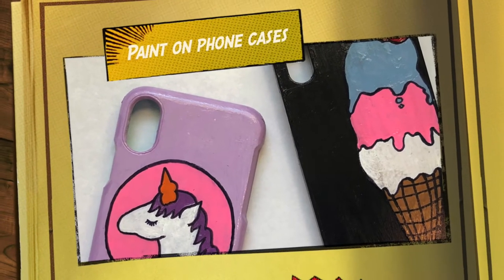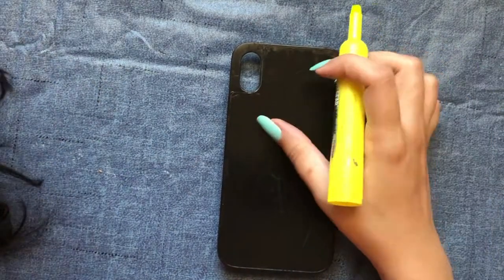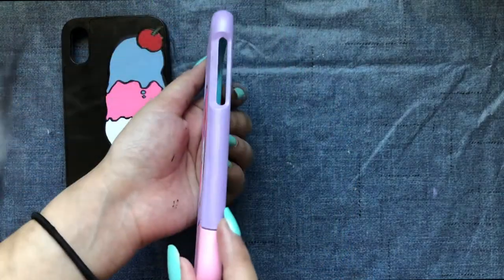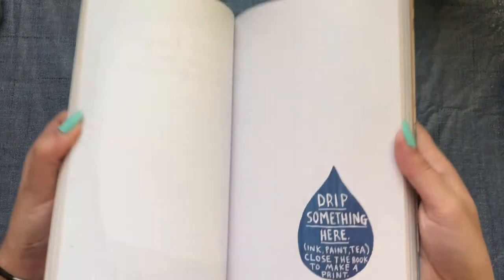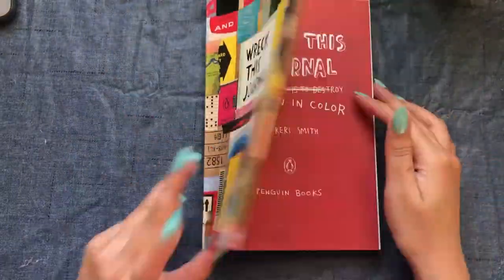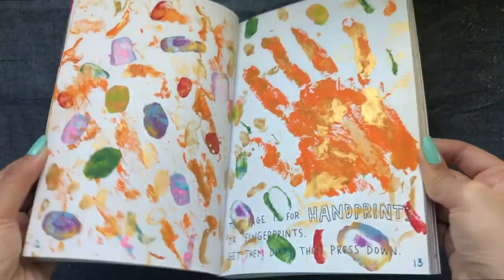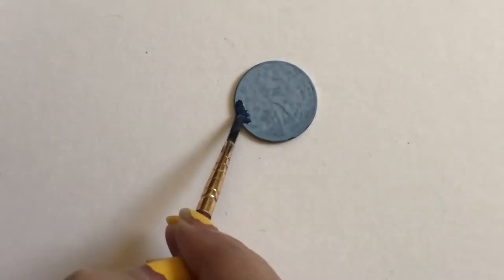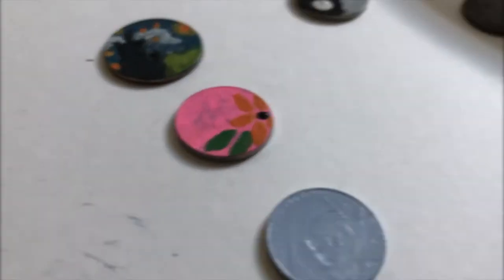Art Things to Do When Bored I Painting Phone Cases I Wreck this Journal I Painting on Coins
Hey guys,
So today I thought I should give you some ideas on some art and craft ideas when you are bored. These art ideas don't require much things expect for paint and non artists can also try these to kill their boredom.

The first idea is to paint on your old phone cases. I am sure we all have some old phone cases that we do not like anymore. But by painting them, you are killing two birds with the same stone: you are killing your boredom and also you will have something unique at the end.

The second idea is a Wreck this Journal book. I bought this book a couple days ago and I am in love with it. It is perfect for non-artists because you do not have to be worried about ruining your art. The worse it is, the better. I can't wait to finish the whole book! Here's the amazon link to buy it.:

The third idea is to paint on pennies. I am sure this sounds unusual, but it is fun. If you're like me who likes to paint on different things and experiment with different mediums, then this is the perfect start. I am looking forward to paint on more coins!